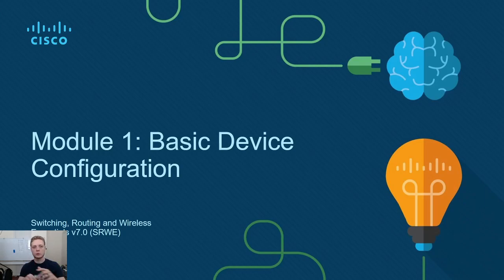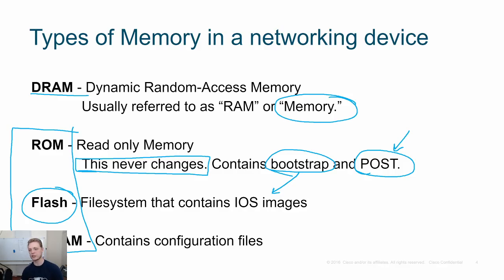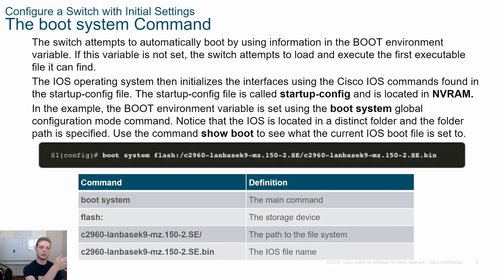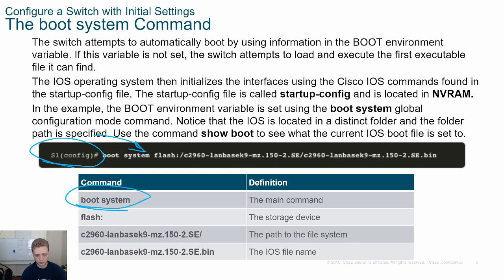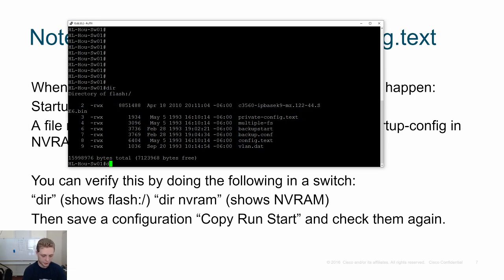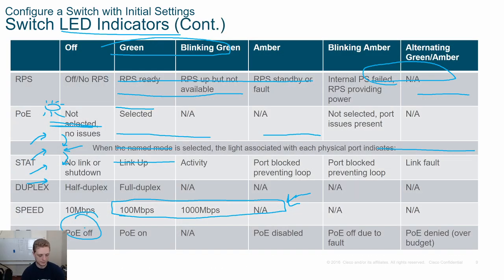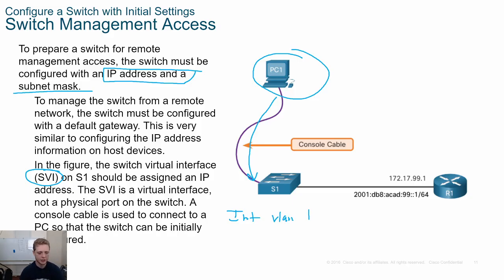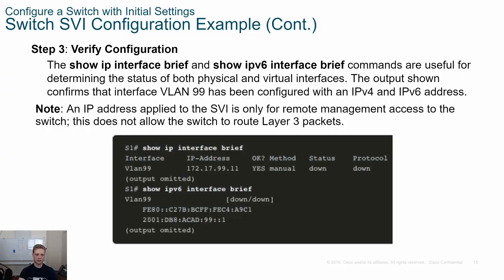Cisco CCNA 2 v7 Module 1 Section 1.1 - Configure a Switch With Initial Settings